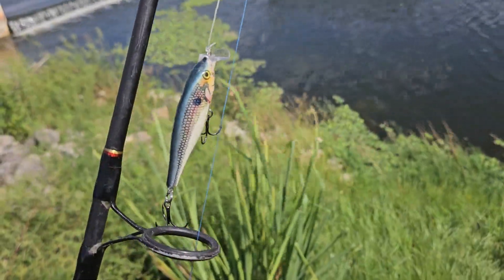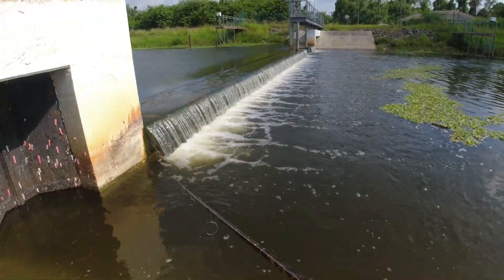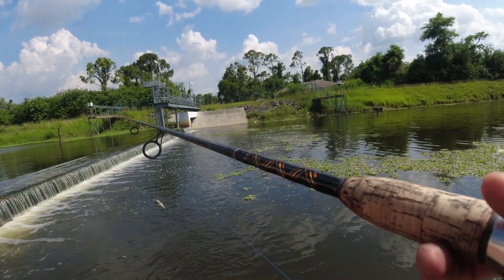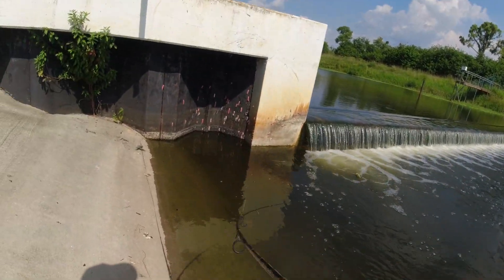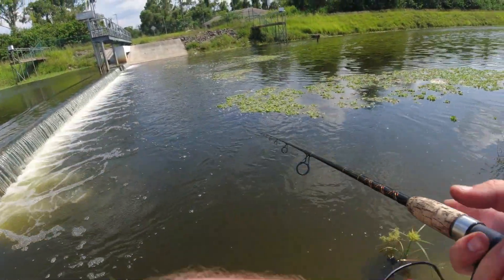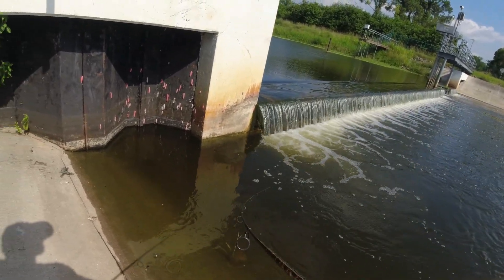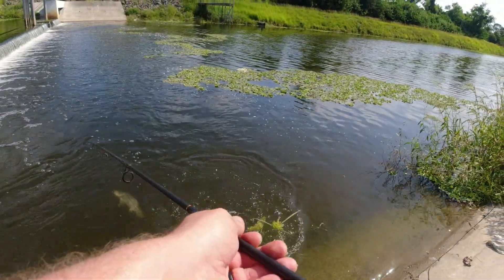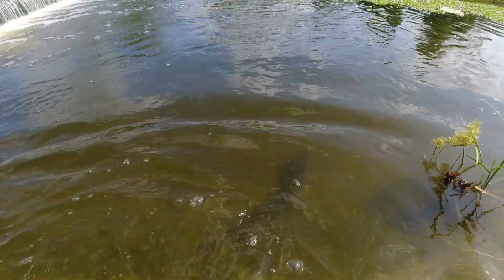Spillway Fishing with Rapala Shallow Shad Rap